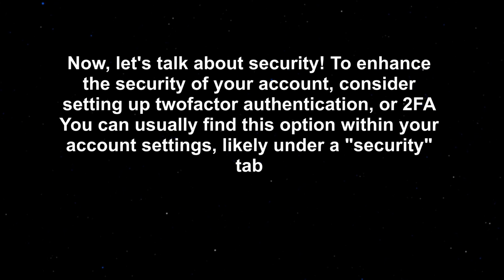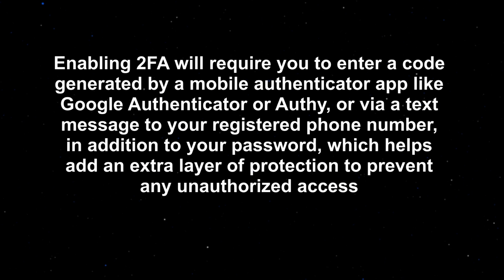How to Sign In to High Freelancer Toptal - KevinHowTo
How to Sign In to High Freelancer Toptal explains how to log in to the platform after the creation of the account. It includes essential steps to secure your account, and how to handle any issues you may get. It guarantees the user's access and a secure experience to get hired.

00:00 Intro
00:08 Logging In
00:30 Entering Email
00:43 Entering Password
00:57 Remember Me
01:05 Dashboard
01:11 2FA Setup
01:22 2FA Explained
01:40 Password Reset
01:57 Support
02:06 Conclusion